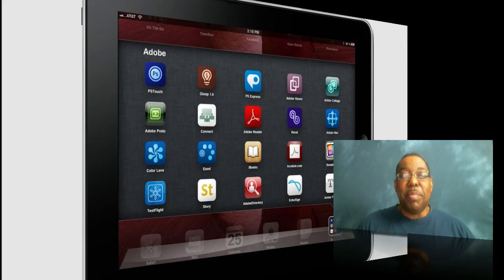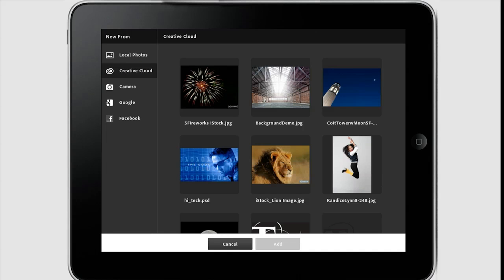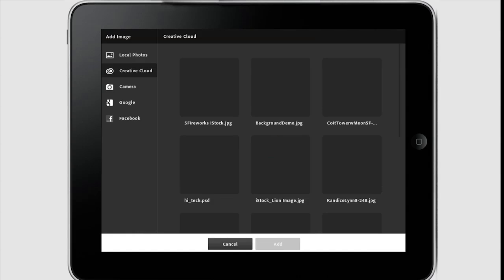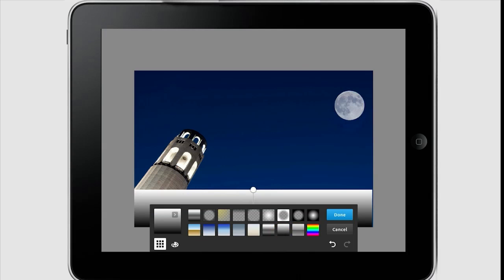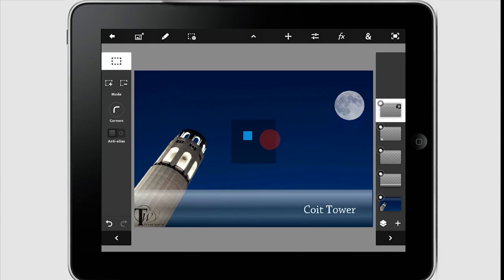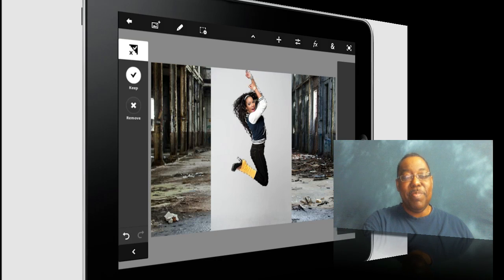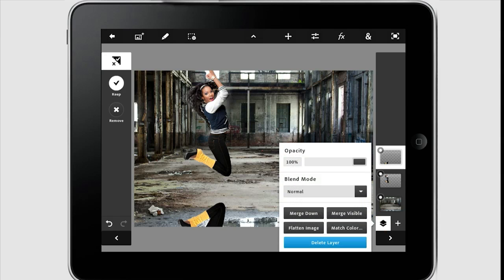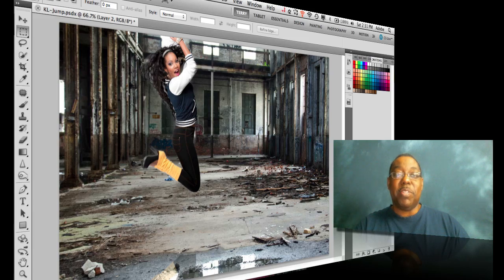Introducing Adobe Photoshop Touch for iPad 2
In this episode of the Adobe Creative Suite Podcast Terry White gives us a first look at Adobe Photoshop Touch for iPad. With Photoshop Touch you can edit and composite images in the same ways that you can on the desktop version of Photoshop.